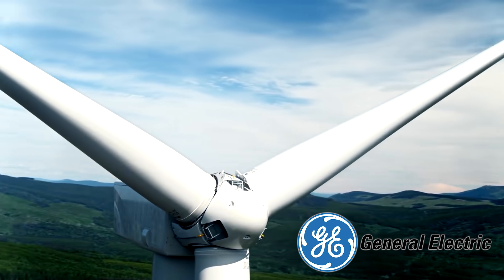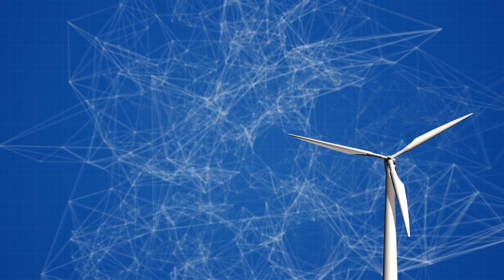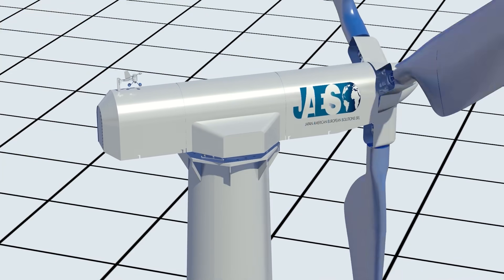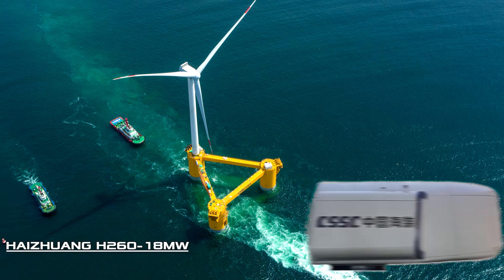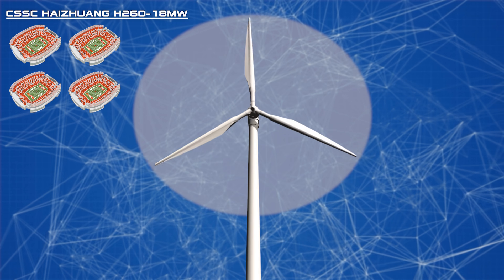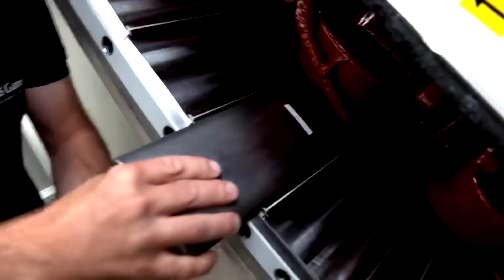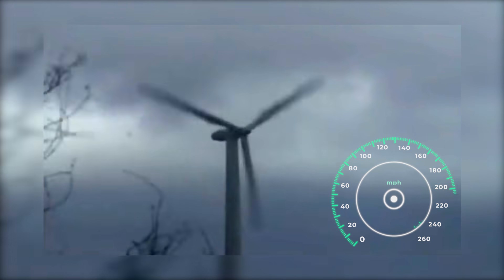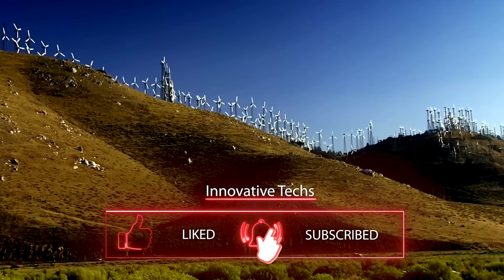China is building a wind turbine of unthinkable dimensions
Ten years ago, a General Electric turbine with 350-foot blades was considered the ultimate dream. At that time, its dimensions boggled the imagination of any engineer – but there is always room for another dream, isn't there? So, the megalomania continued: in 2021, the MingYang Smart Energy Chinese company built its titan with blades 390 feet long each!
However, this is not the limit. Wind turbines of even more unthinkable dimensions will soon become our new reality in the energy sector. And one of them is almost ready.